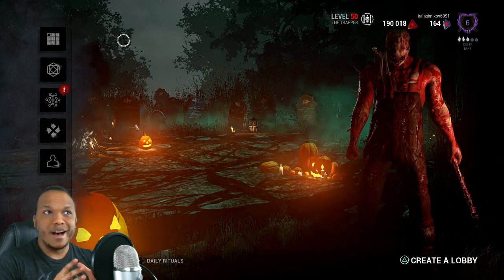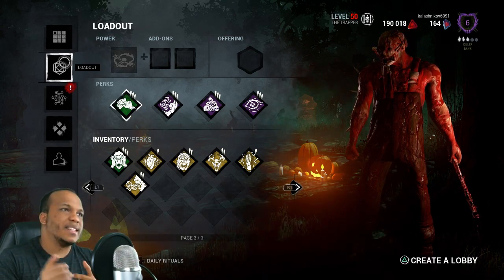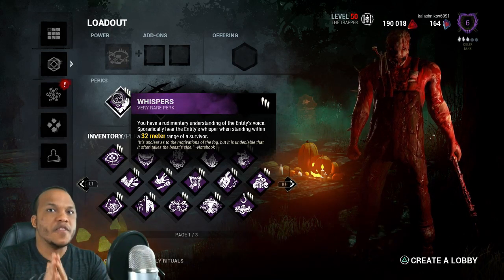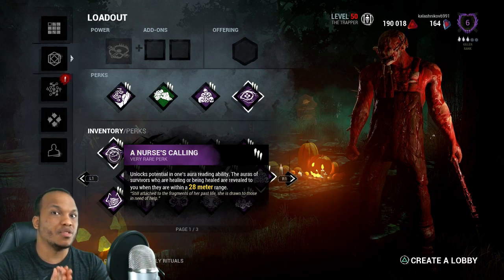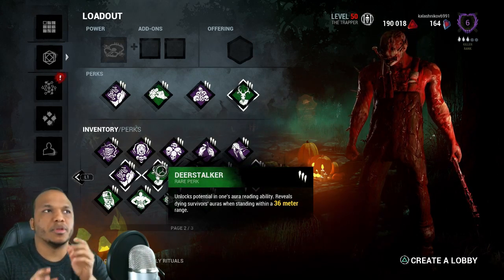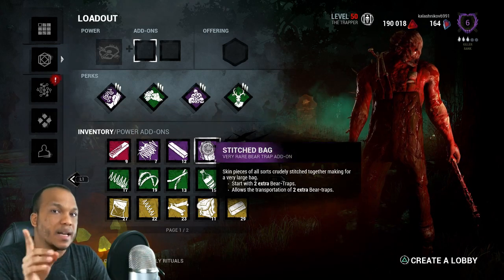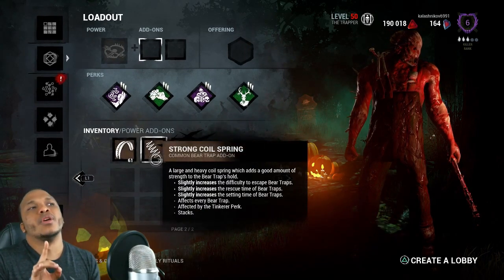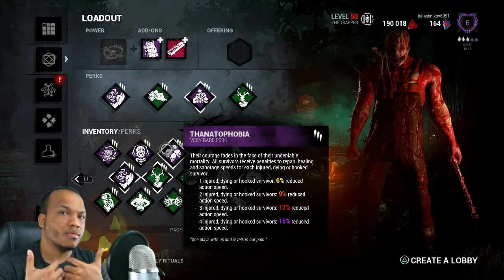DEAD BY DAYLIGHT - THE ULTIMATE GUIDE TO THE TRAPPER (STRATEGY, ADD ONS, PERKS)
In this week's video, I am going to give you my ultimate guide on one of my favorite killers  - the trapper. The trapper was the very first killer to be released for dead by daylight and still remains one of the most competent and deadliest killers.

In this guide, I will be giving you a general overview of how to play as the trapper and will also discuss the best perks and add ons to use when playing as the trapper.